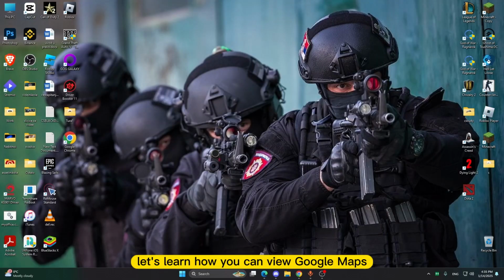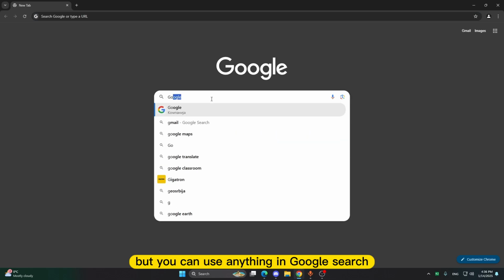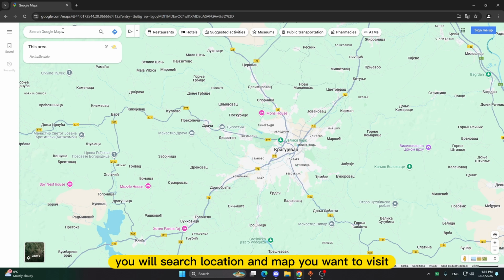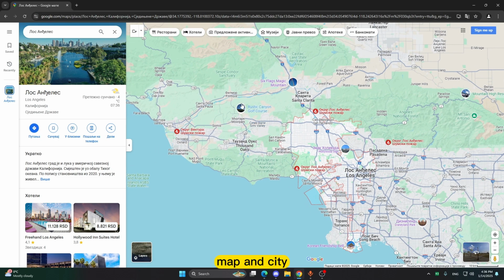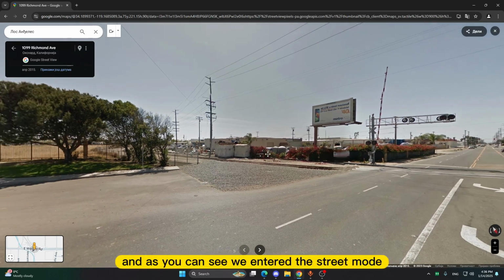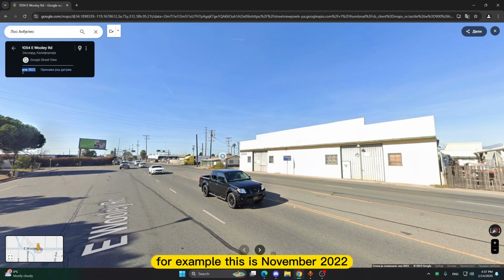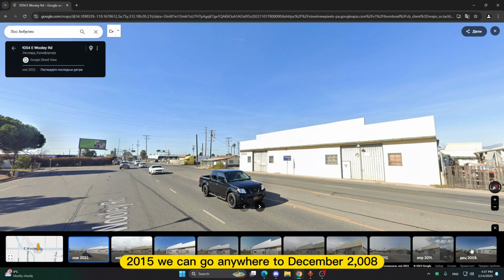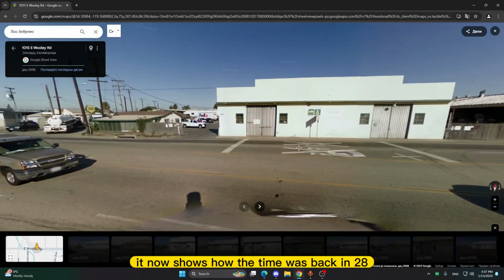How to View OLD Google Maps Street Views (Explore the Past Easily)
Ever wondered how to travel back in time using Google Maps? In this video, we’ll show you how to view old Google Maps Street Views and explore past imagery of your favorite places. It’s a fascinating way to see how locations have changed over the years!